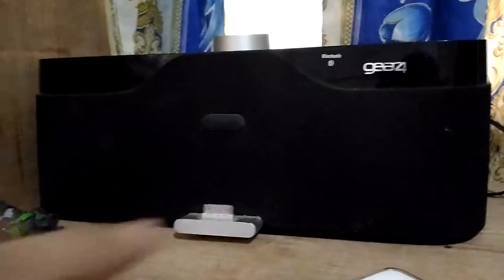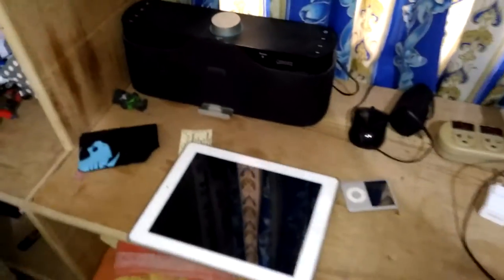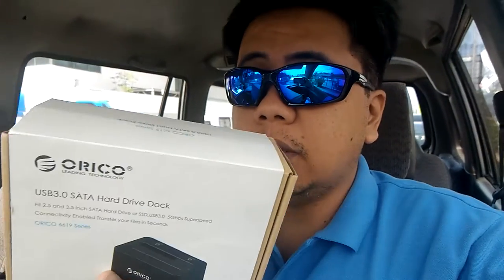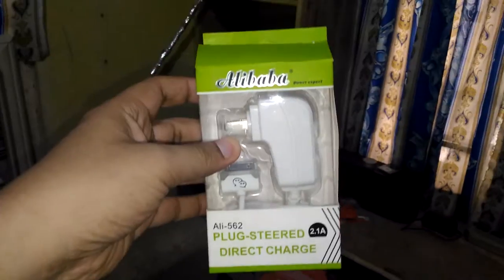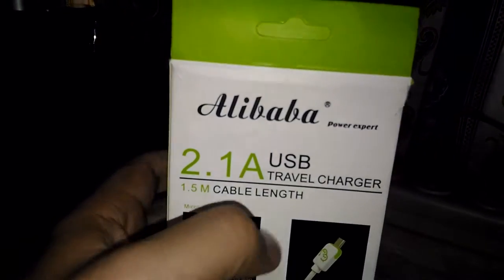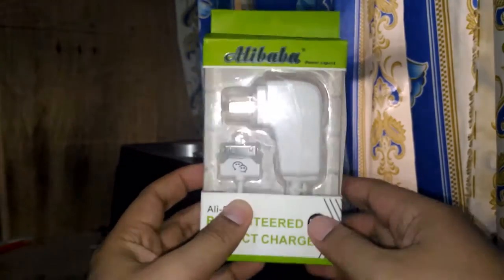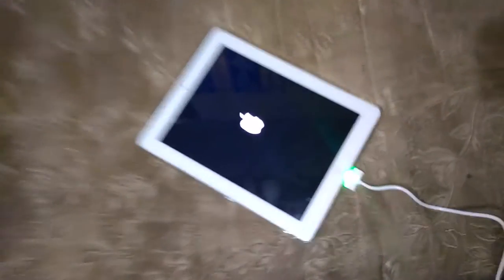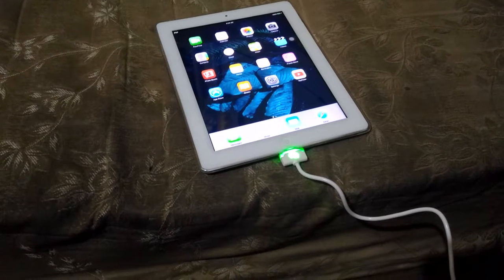Ep. # 17 - iPad replacement charger anyone? (English Vlog #11)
China products like chargers are safe but precautions needed badly!